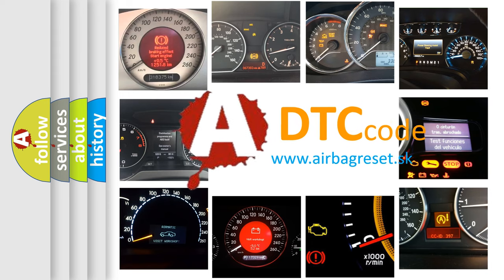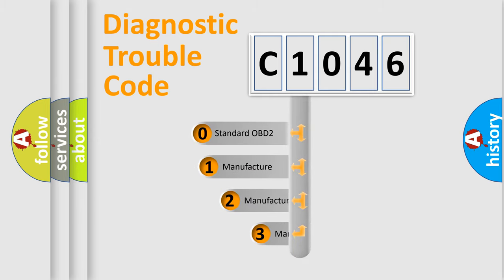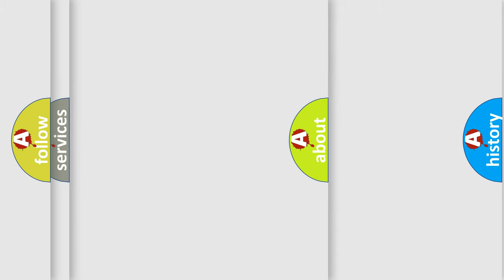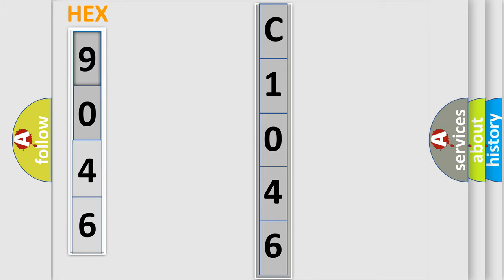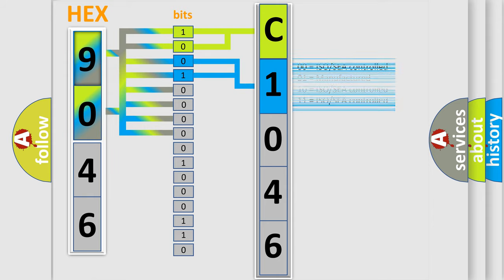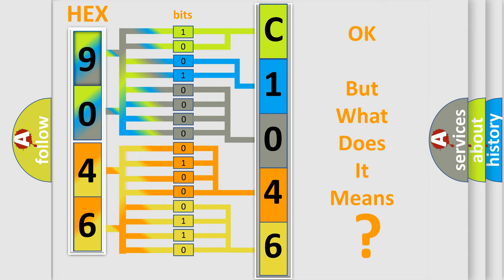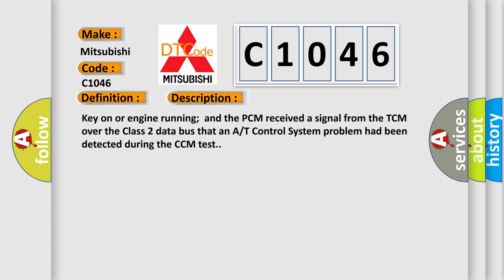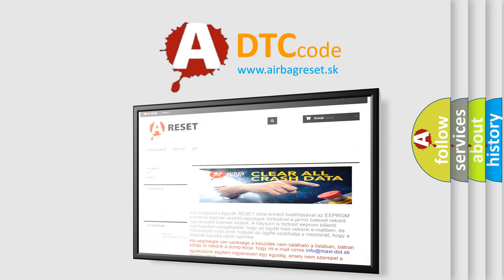DTC Mitsubishi C1046 Short Explanation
Contents:
0:21 Basic DTC analysis according to OBD2 protocol standard.
1:48 Insight into programming
2:58 A diagnostically understandable description of the Diagnostic Trouble Code
3:05 Basic error definition

Make:
Mitsubishi
Code:
C1046
Definition:
A or T Control System Malfunction
Description:
Key on or engine running;and the PCM received a signal from the TCM over the Class 2 data bus that an A or T Control System problem had been detected during the CCM test.
Cause:
Clear the trouble codes and retest for this trouble code.If the same code resets,the A or T control system must be tested.